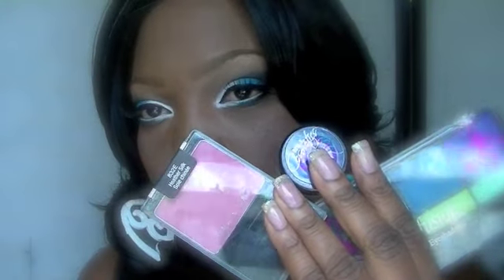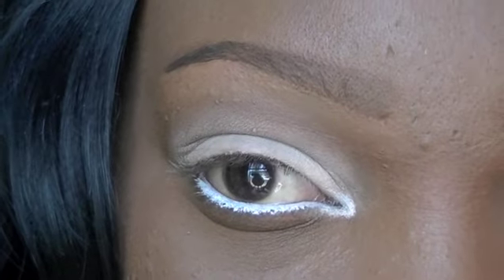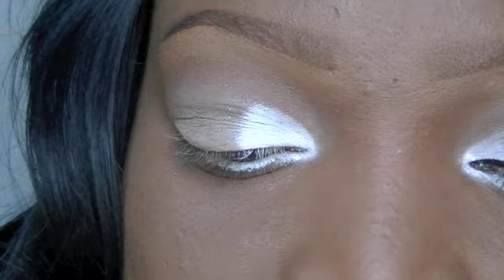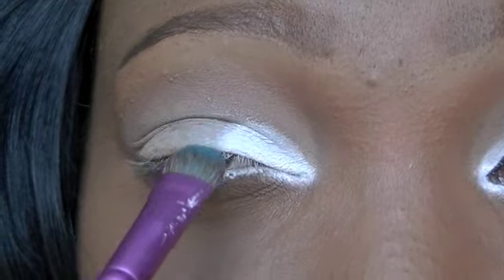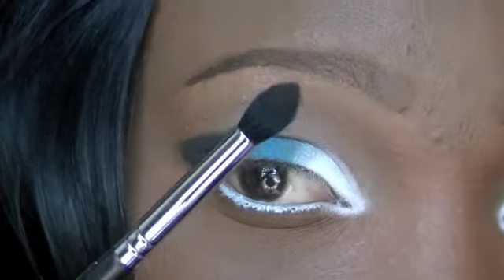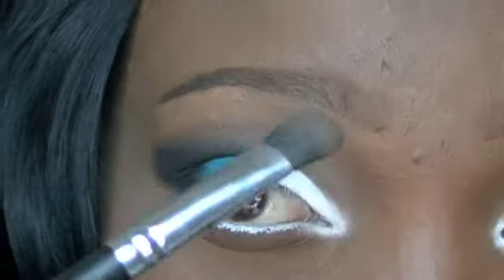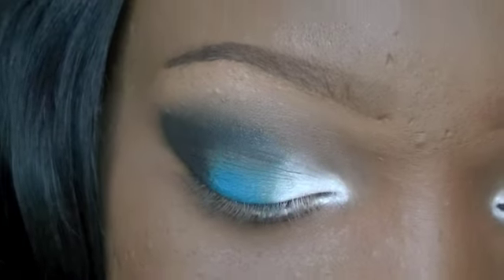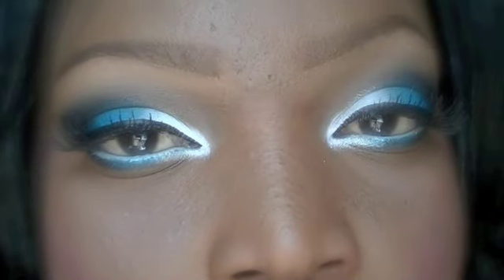Teal,Black & White Eyes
Here is the Look that you Guys wanted to see. This look is very Colorful and Dramatic at the same time. Its a Fun Look. I hope you will Enjoy.

Products Used||
Wet N Wild Blush: Heather Silk
NVI Pigment: Satin Sheets
Profusion Matte Palette
Jordana Lipstick: Mystery
NYX Eyeshadow: Black